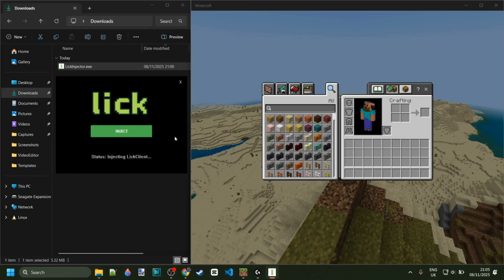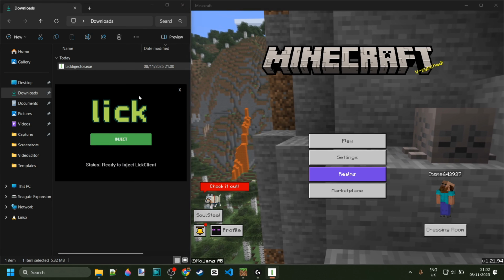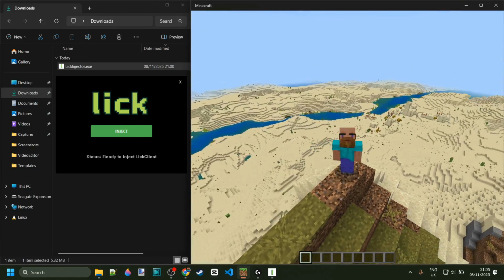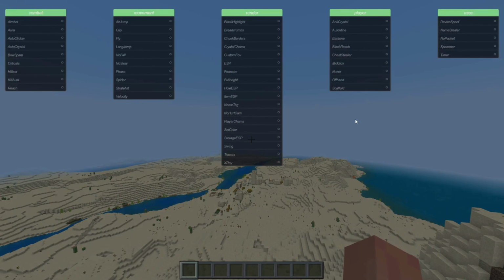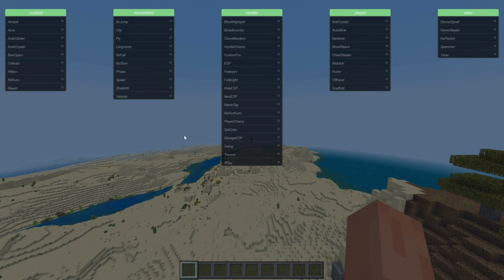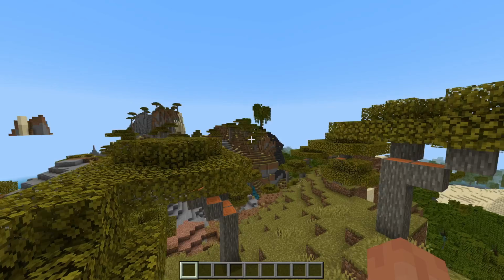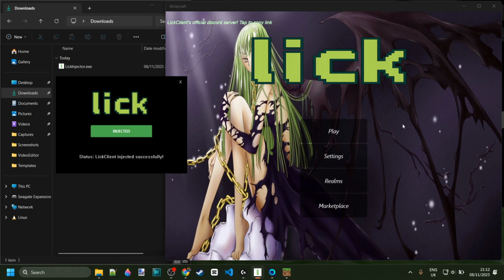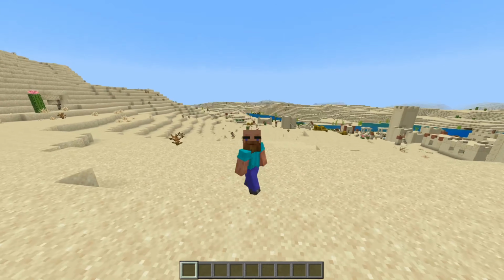WTF Is Lick.exe (New Minecraft Bedrock 1.21 Hack Client)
In this video, Itsme64 shows you the interesting LickInjector.exe client that works for Minecraft Bedrock Edition 1.21

Lick.exe
Lick Client
Lick Injector
1.21